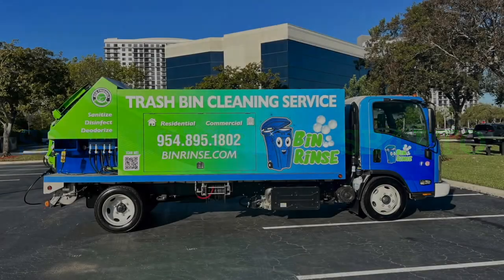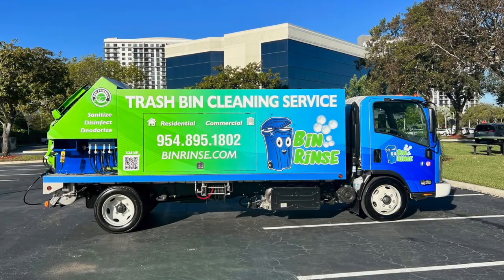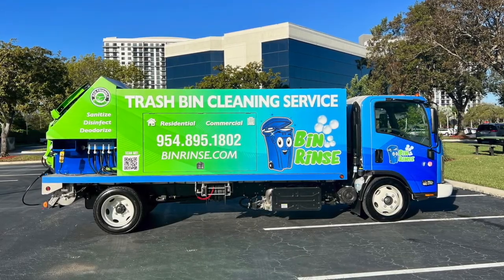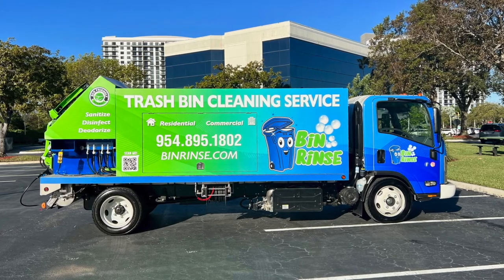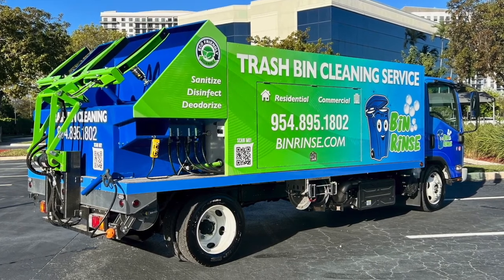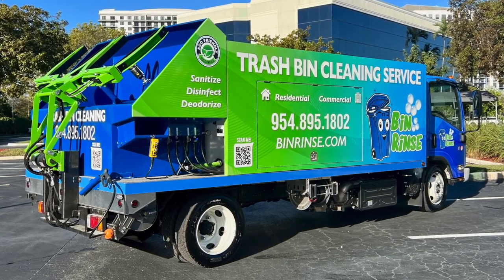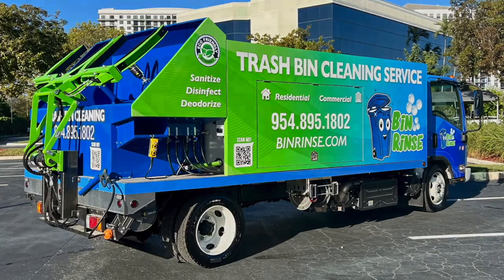Trash Cleaning Trucks